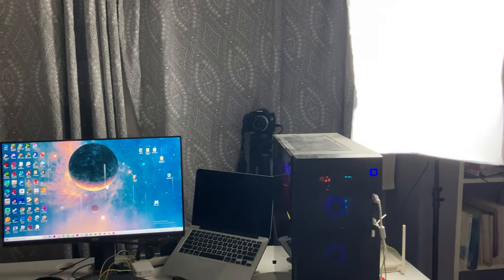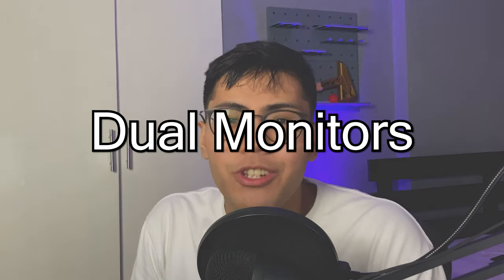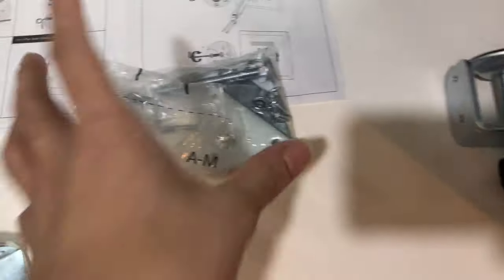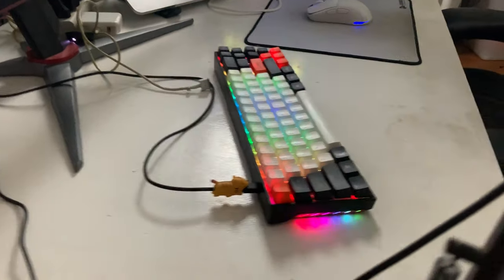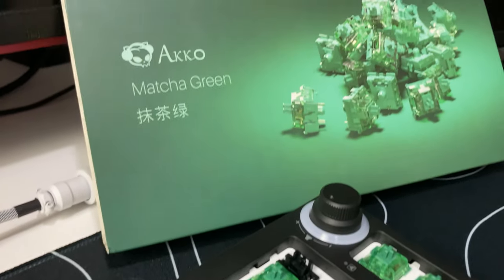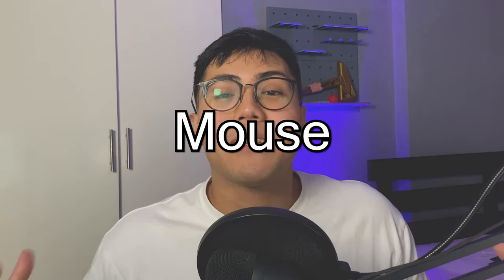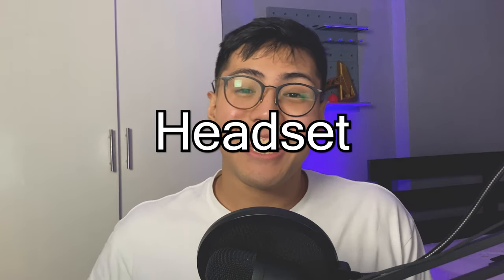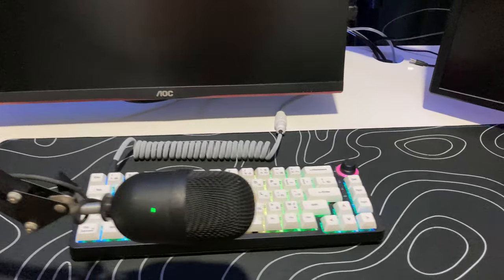Desk Setup Upgrade: Aesthetic & Productive | Dual Monitor Set-up, TM680 Keyboard, Black & White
Im going back to school in just a few weeks so I decided to upgrade my desk setup!!
Here are the links to the things I bought in the video!

0:00 - Intro
0:43 - Curtains
1:26 - Dual Monitor Setup
2:25 - Monitor Stand
4:03 - Keyboard
5:05 - Keyboard Soundtest
6:22 - Aviator Cable
6:37 - Mouse
7:10 - Headset
8:05 - Microphone
8:52 - Chair

Music Used
YKWIM - Streambeats by Harris Heller
Radiant Vibes - Streambeats by Harris Heller
Path less travelled - Streambeats by Harris Heller
Desync - Streambeats by Harris Heller

Shot on: iPhone SE (2020)

Socials
Streaming page - fb.gg/SyfuRafael